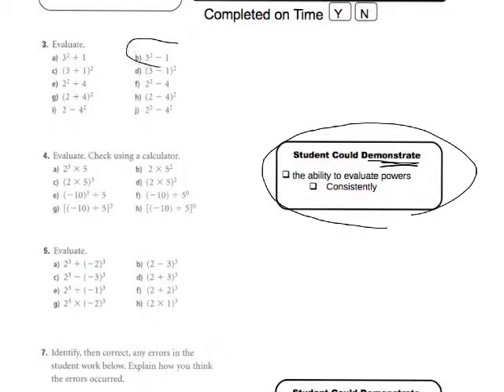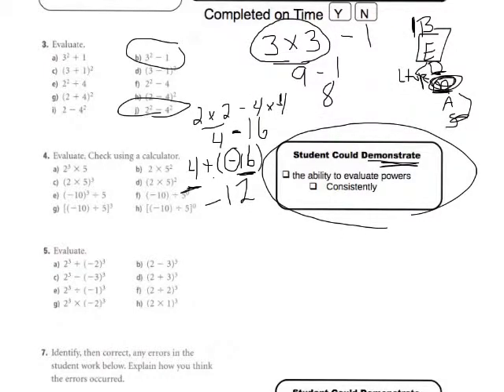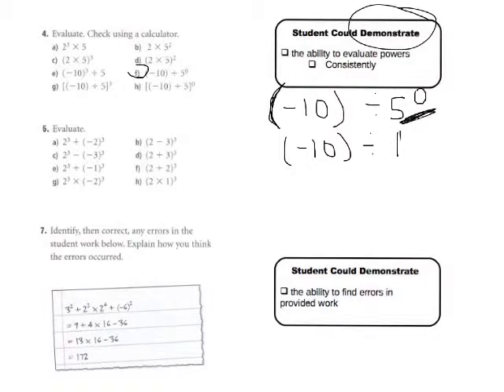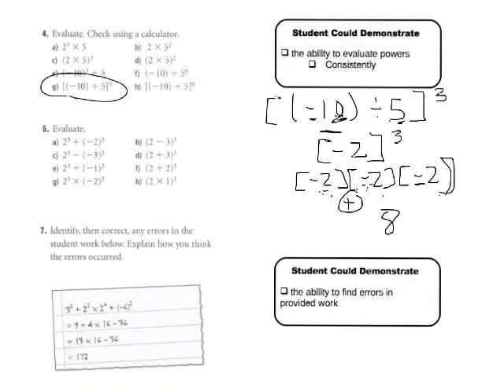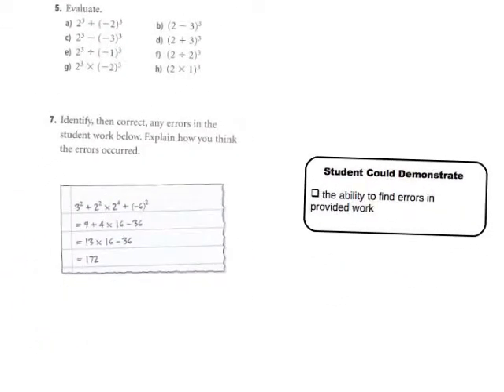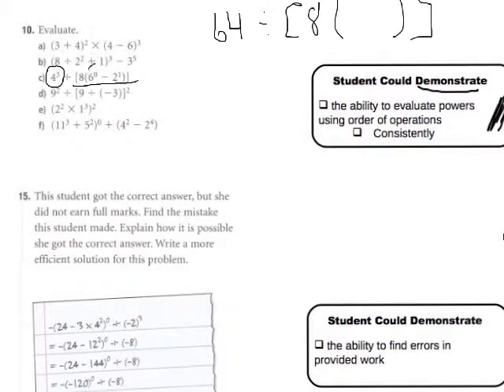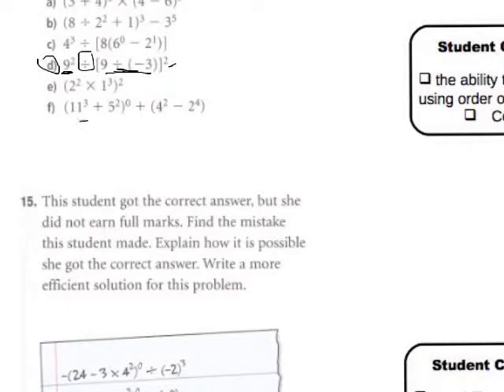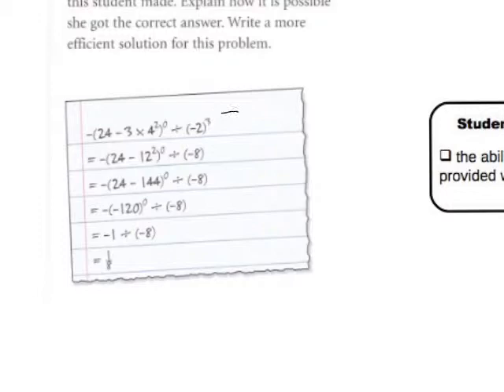FA1-2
Adding and Subtracting Powers using the Order of Operations